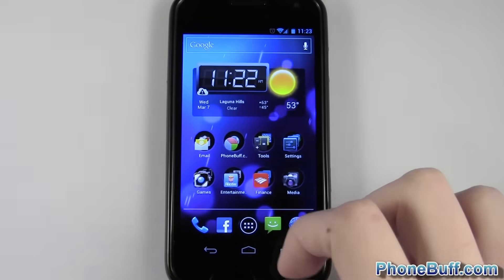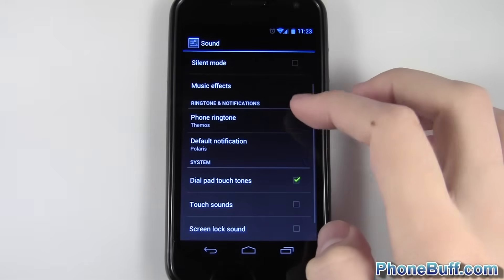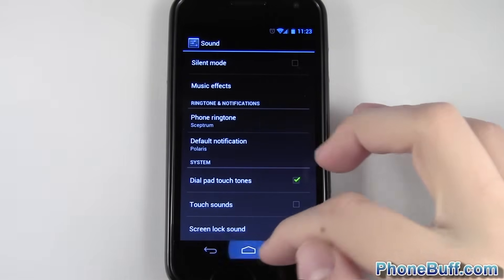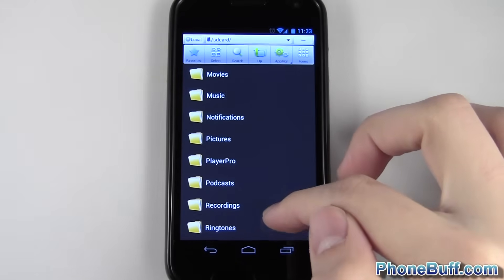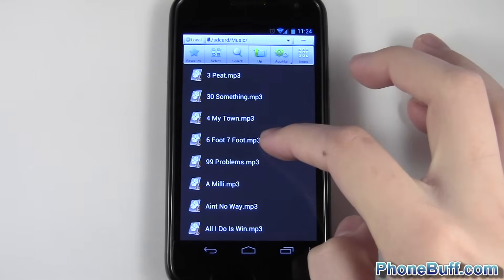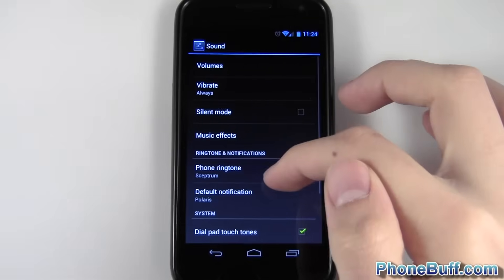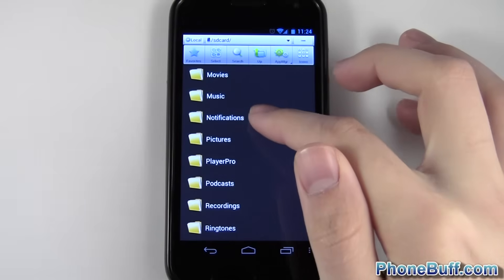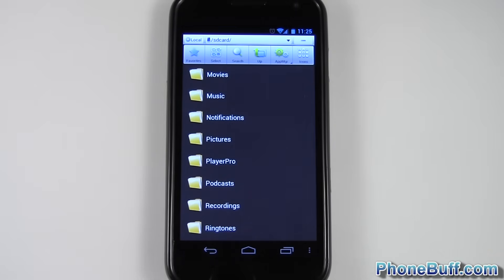How To Add Custom Ringtones On Android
In this video, I show you how to add a custom song or sound to your phone's ringtone folder. This way, you can set that custom mp3 file as your ringtone and it will show up when you go to change it in the settings. Otherwise, going to your sound settings will not display the songs on your phone.

Send Products To:
PhoneBuff
23811 Washington Ave 110-394